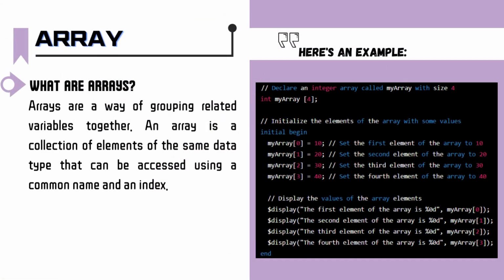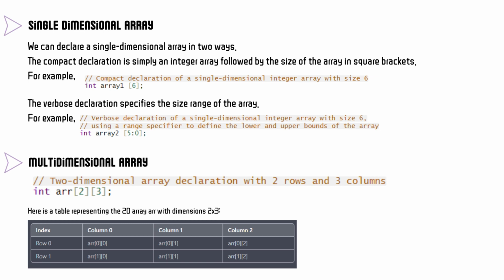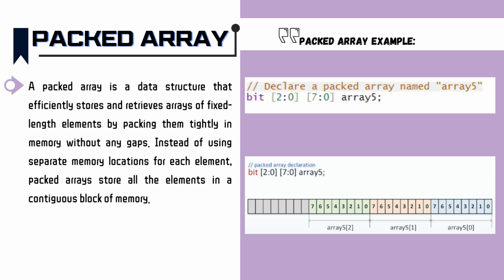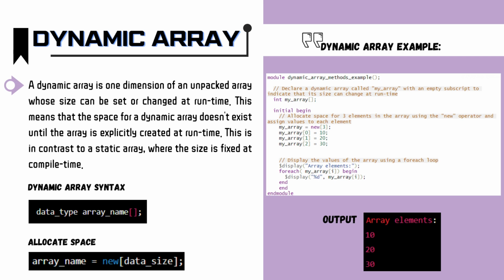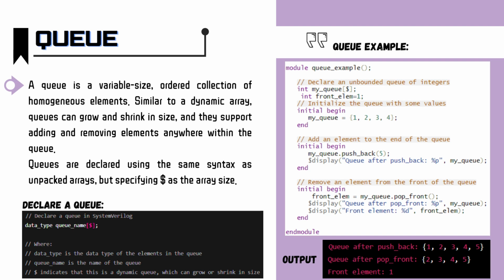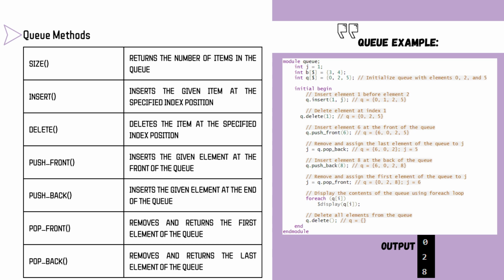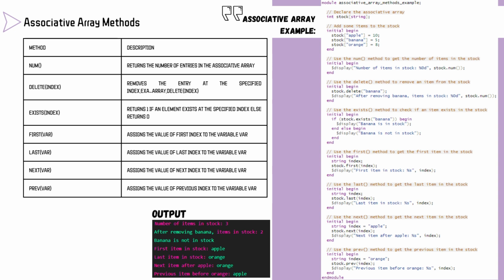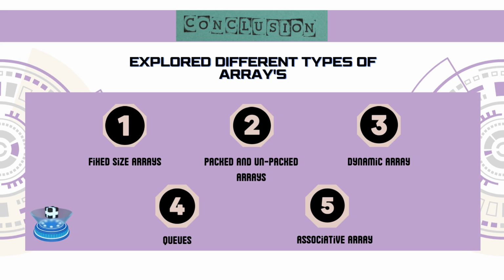Unleashing the Power of SystemVerilog Arrays Boost Your Coding Skills Today!🔓📚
🎯Overview of SystemVerilog Arrays: We'll start with an introduction to SystemVerilog Arrays and learn why they are important in hardware design.

🎯Basics of Arrays in SystemVerilog: We'll cover the basics of how to declare, initialize, and access arrays in SystemVerilog.

🎯Advanced Array Topics: We'll dive deeper into more advanced array topics, including dynamic arrays, associative arrays, and multi-dimensional arrays.

🎯Best Practices for Using Arrays: We'll explore some best practices for using arrays effectively in your code, including tips for optimizing performance and avoiding common pitfalls.

🎯Audience: Whether you're a seasoned SystemVerilog programmer or just getting started with hardware design, this video has something for you.

🎯Call-to-Action: Don't wait, join us and unlock the full potential of SystemVerilog Arrays today!

I'll be happy to send them over to you.